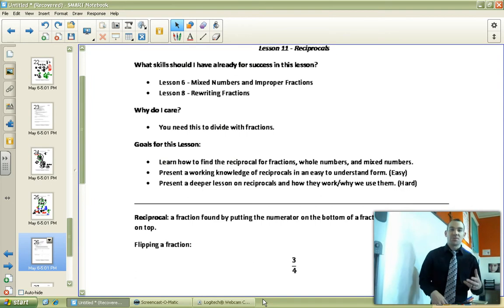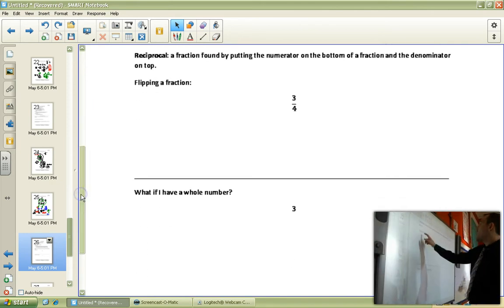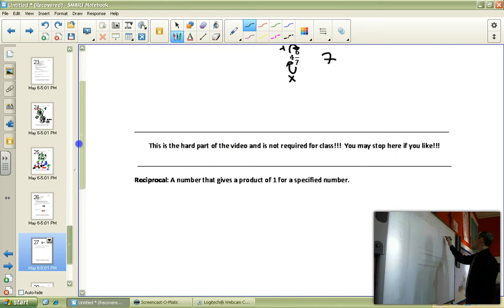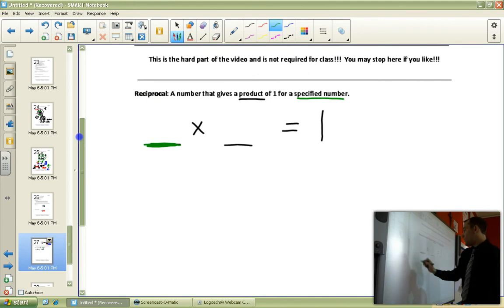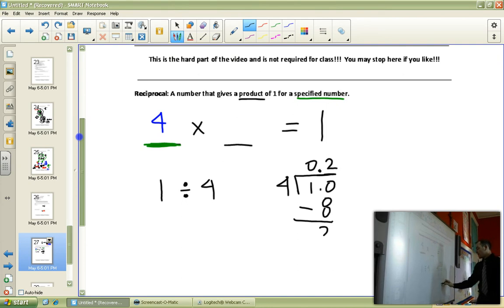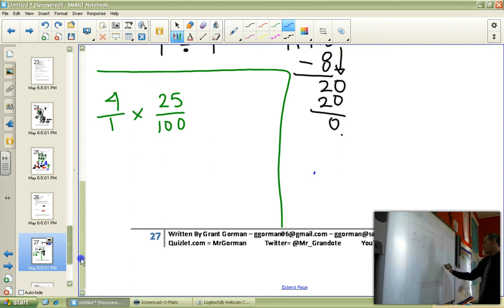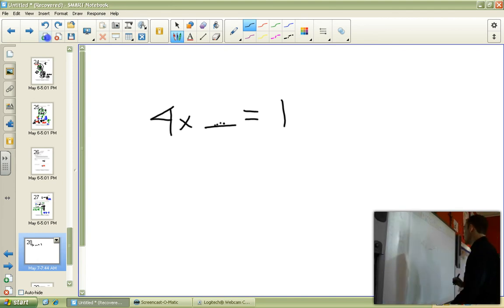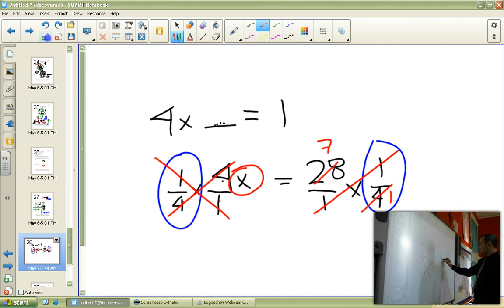Fraction Unit - Lesson 11 - Reciprocals